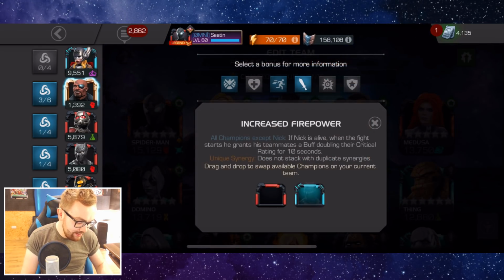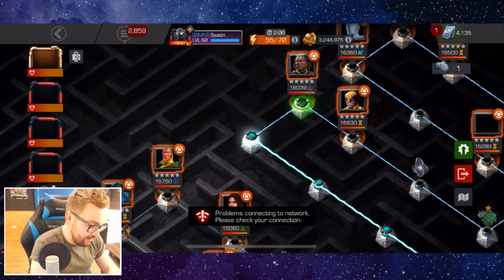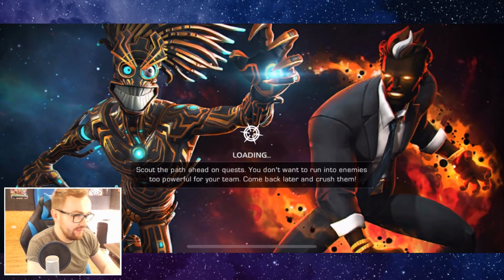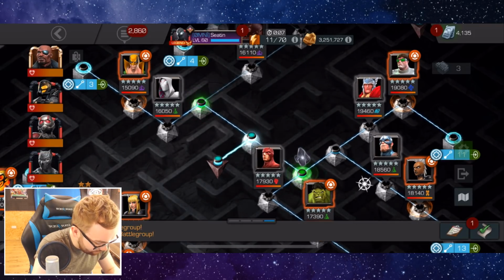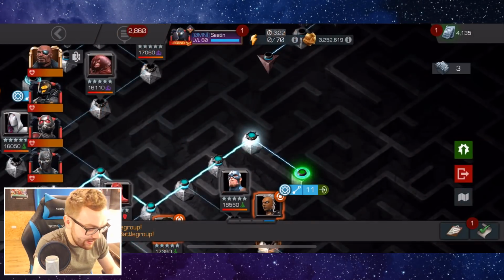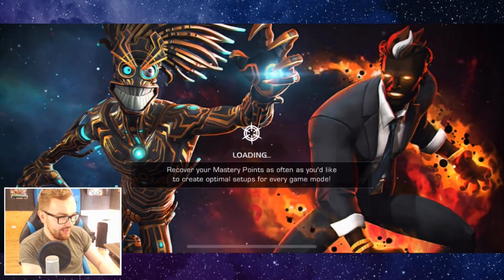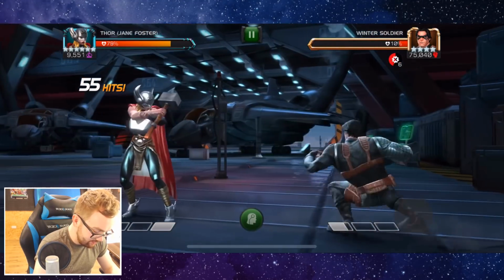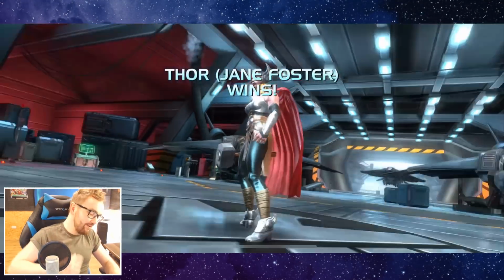6 Star Thor Jane Foster Awakened Gameplay! - Actually Quite Fun?! - Marvel Contest of Champions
Today we take out 6 Star Awakened Thor Jane Foster into Act 5 and Realm of Legends to see if when awakened Thor Jane Foster can actually throw down and deal some pretty good damage!

▼ Seatinmanoflegends Links